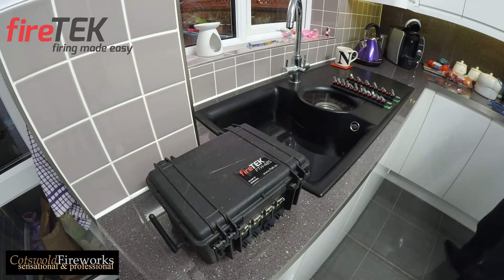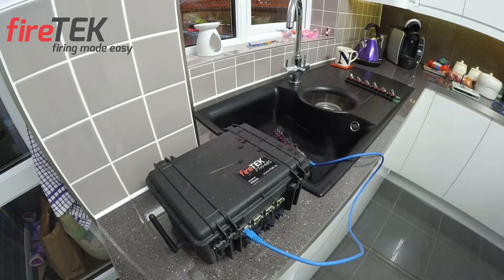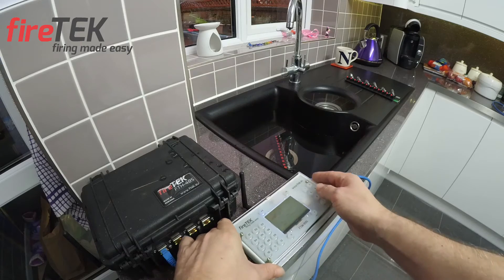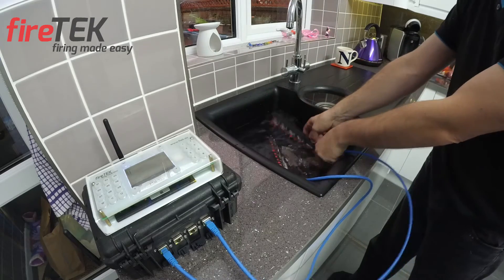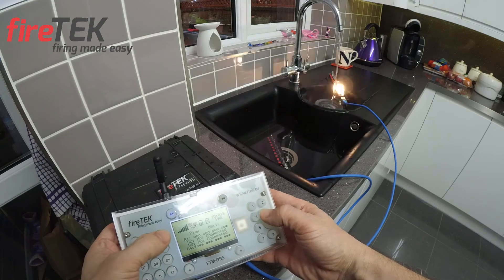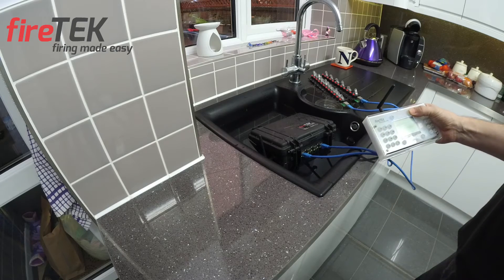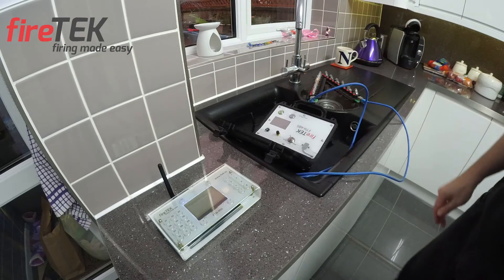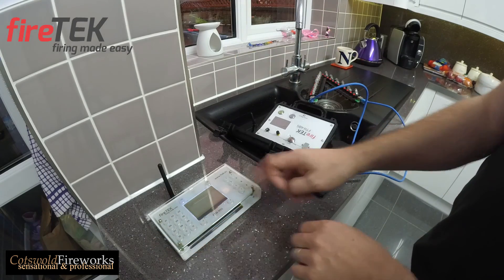FireTEK Modules and Rails in extreme weather conditions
The first part of this video shows the use of rails in extreme wet conditions followed by a demonstration where the module is firing a scripted display yet still allowing you to manually fire other rails and ports that are not part of the scripted display.

The second part shows that the module not only floats in water but also how well it is protected against water should you have to open the module in the field.